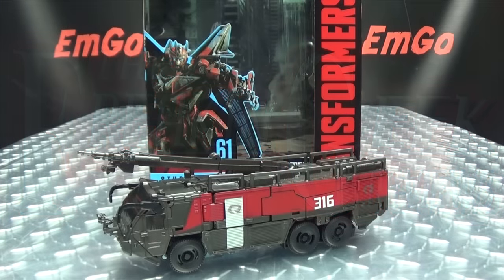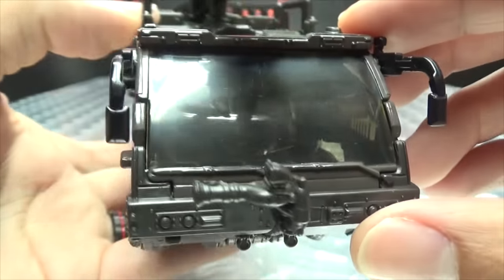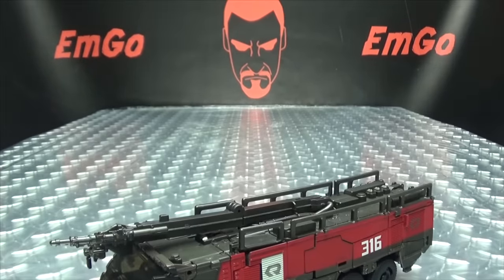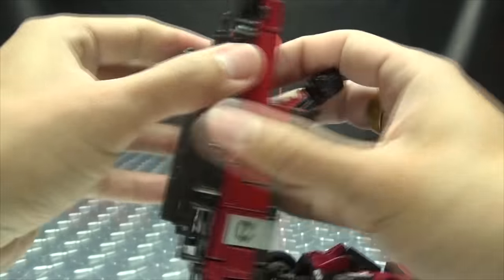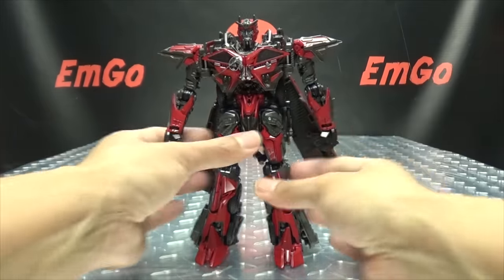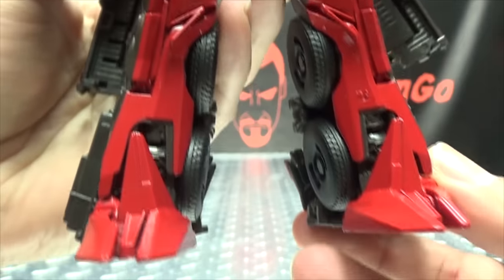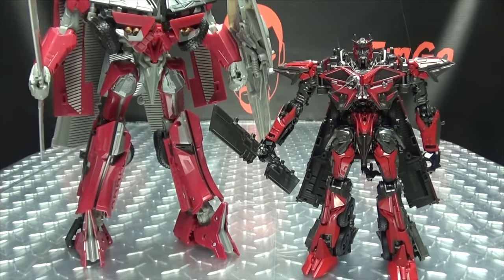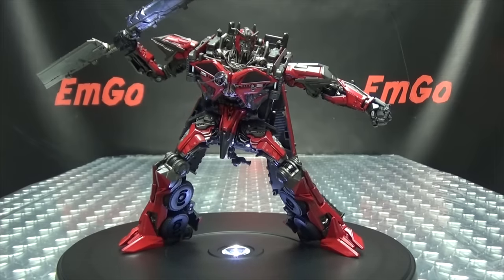Studio Series Voyager SENTINEL PRIME: EmGo's Transformers Reviews N' Stuff